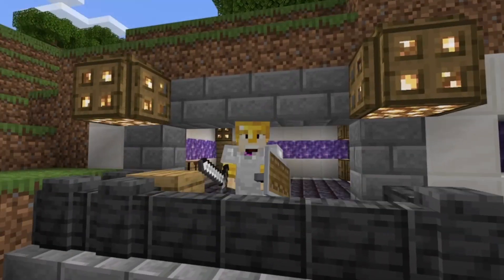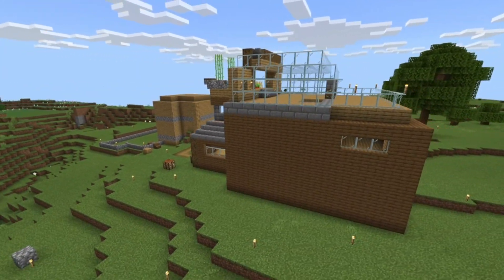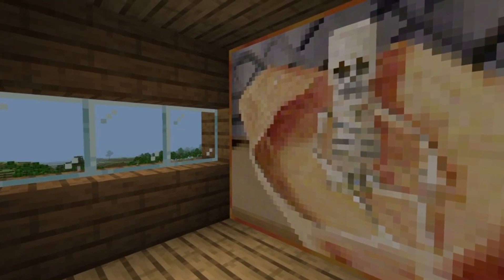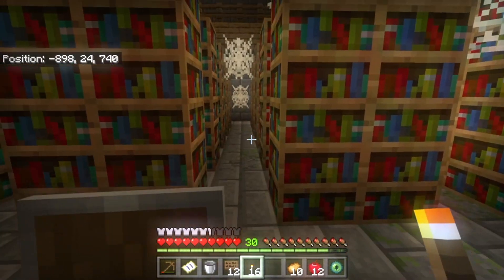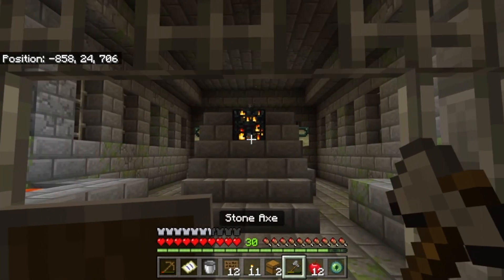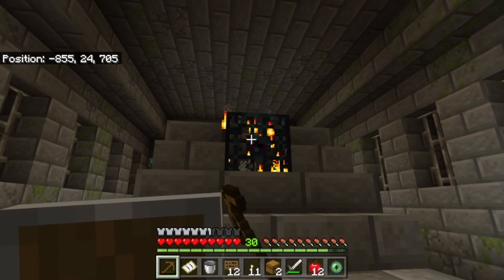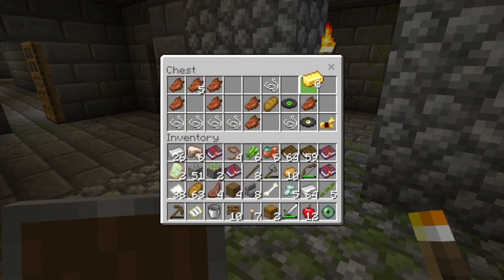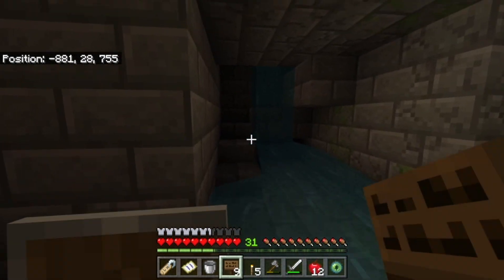Minecraft Survivor PT7 the stronghold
We made it to the stronghold and we are getting ready for the ender dragon